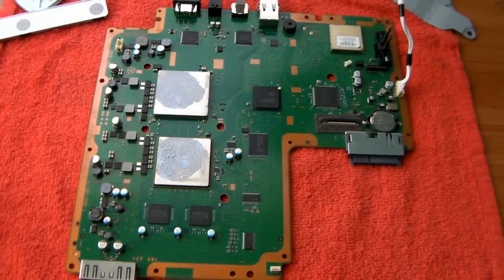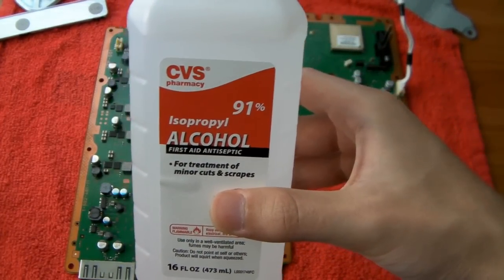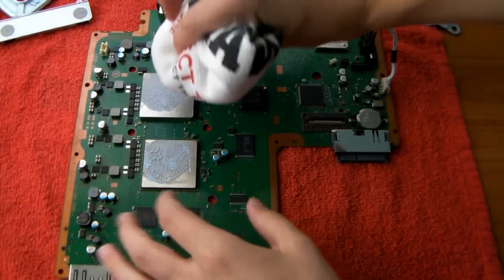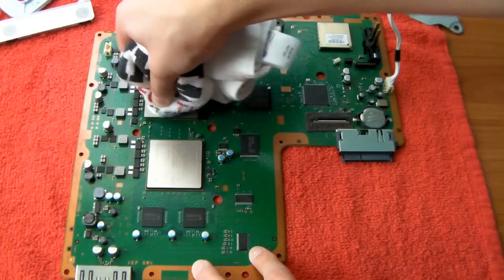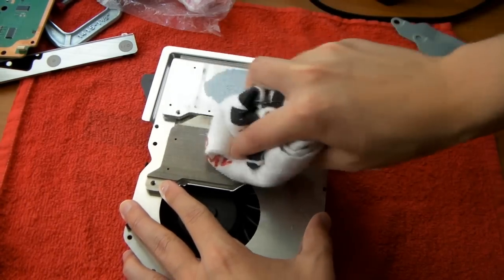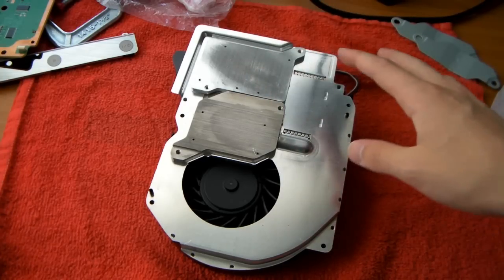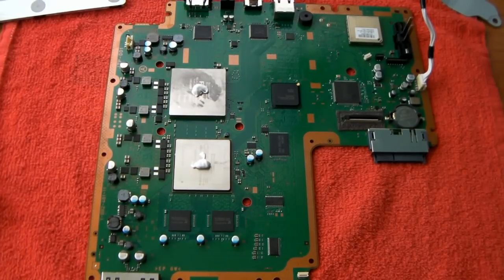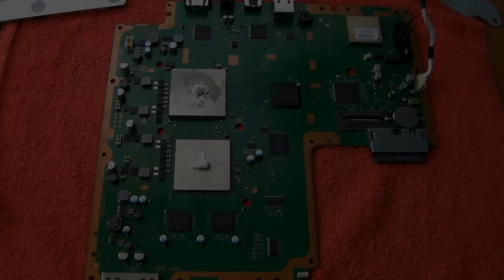How to Replace the Thermal Paste on a PS3